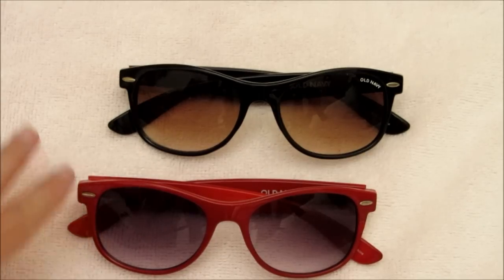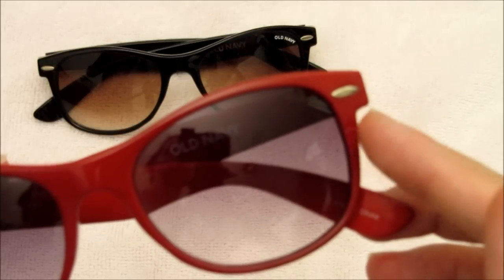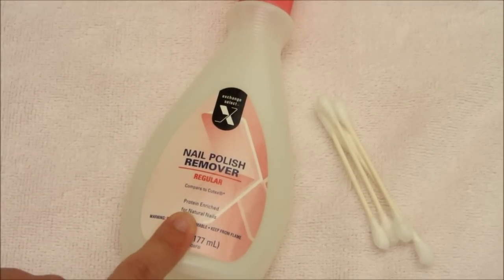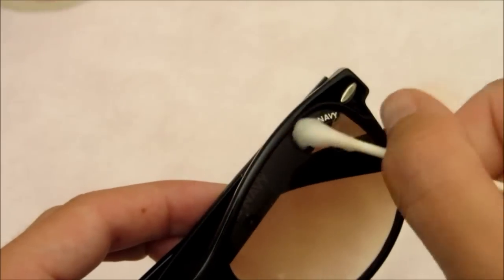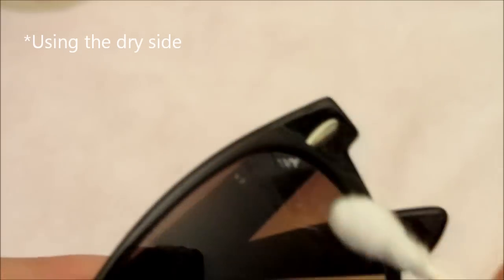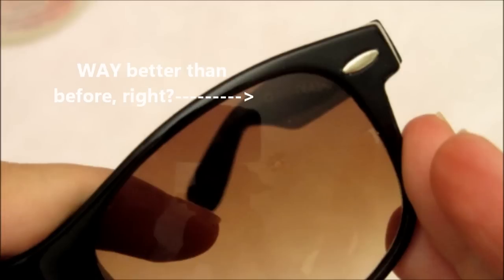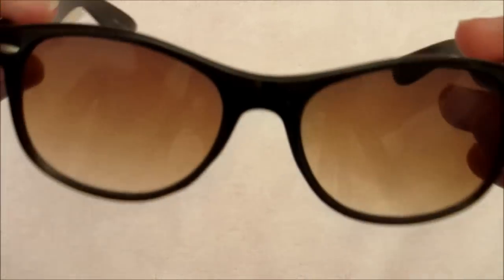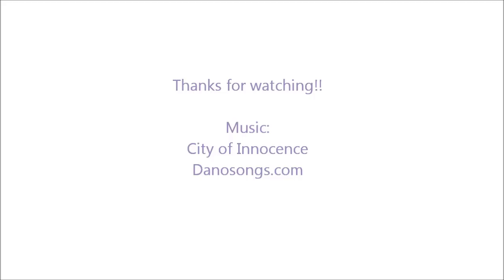DIY: How to Remove Printed Decals From Lenses!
In this, I show how you can quickly and easily remove the screen printed decals from your sunglasses (you know when some really inexpensive companies print their name, logo, or a design on the lenses of sunglasses like they think they're Ray-Bans?  yeah... that.)  It makes your cheap sunglasses look less cheap!

Into/outro and sped-up music by dan-o at danosongs.com.